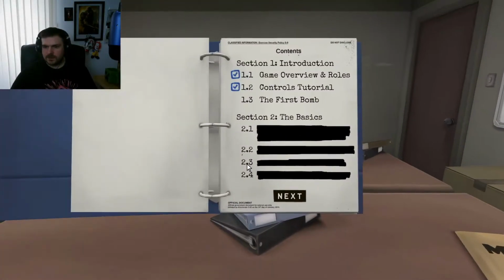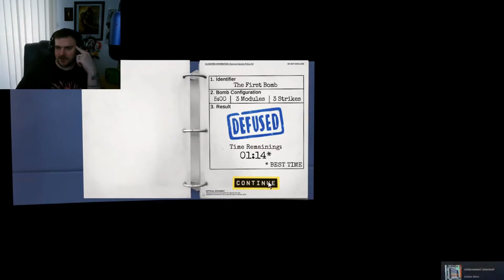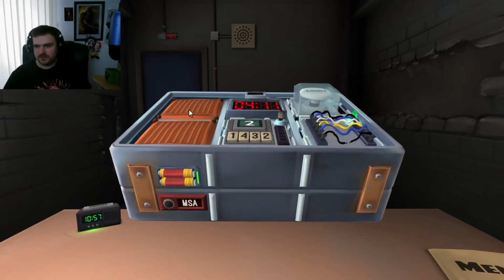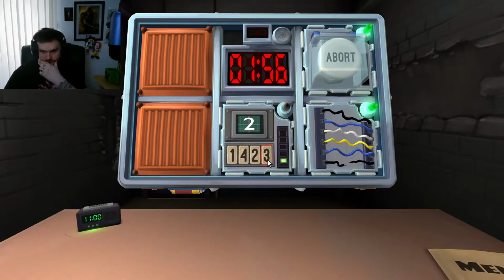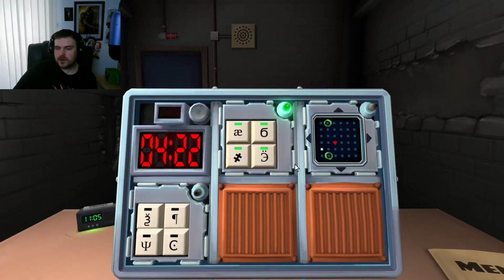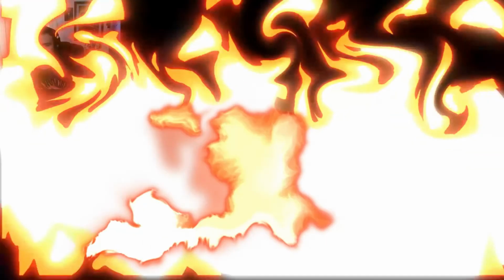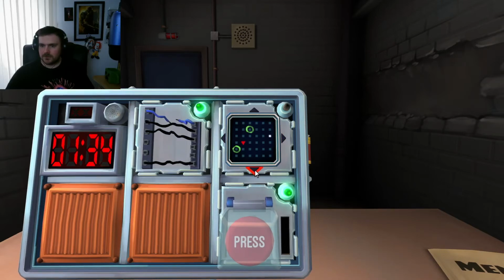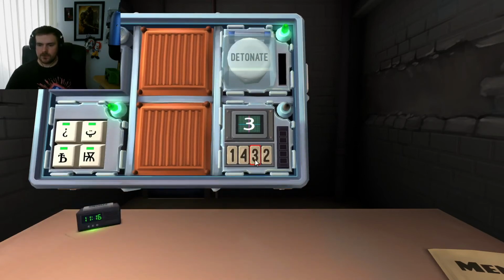Keep Talking & Nobody Explodes - playing with my girlfriend #1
Keep Talking and Nobody Explodes is a fun and challenging game. Find yourself trapped alone in a room with a ticking time bomb. Your friends have the manual to defuse it, but they can't see the bomb, so you're going to have to talk it out – fast! Keep Talking and nobody explodes gives you several bombs and if you fail the modules change each time to offer a fresh challenge each time.